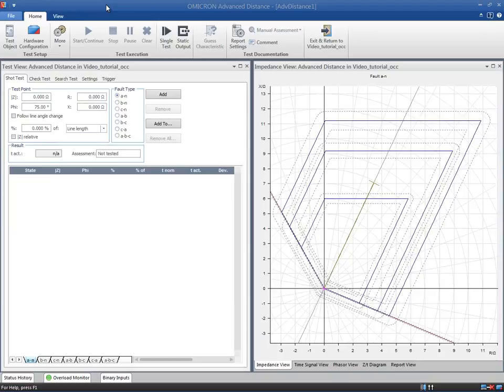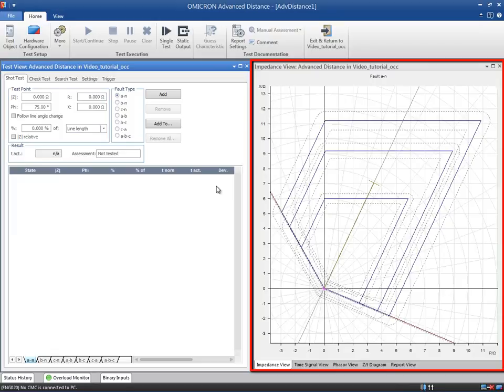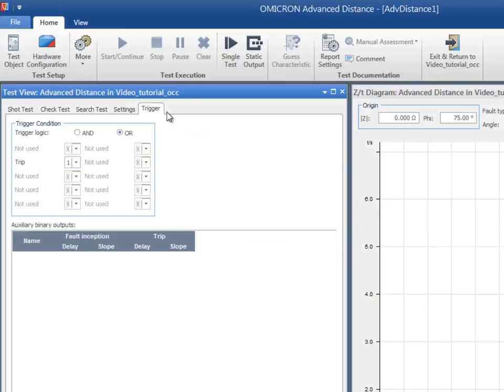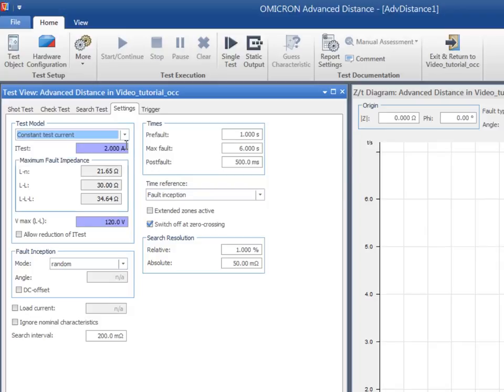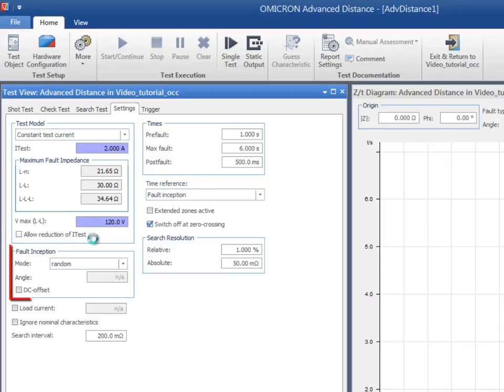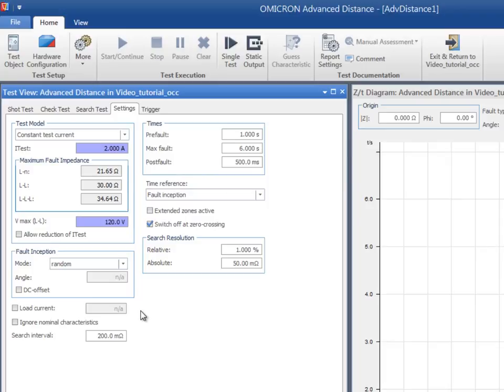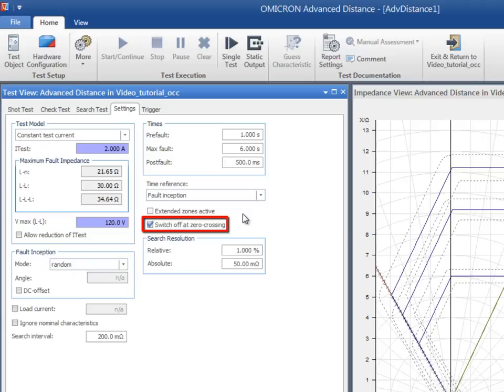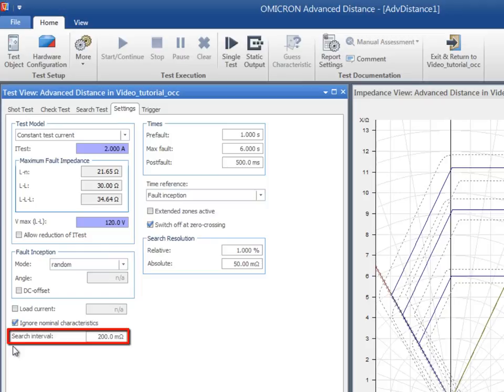Advanced Distance Module Part II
- Module setup